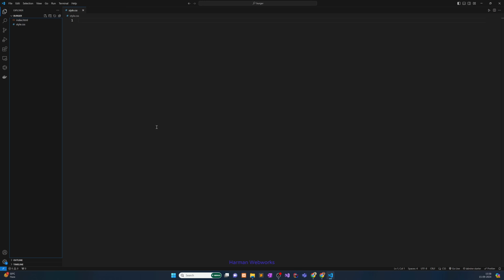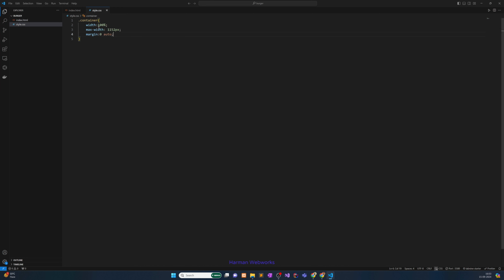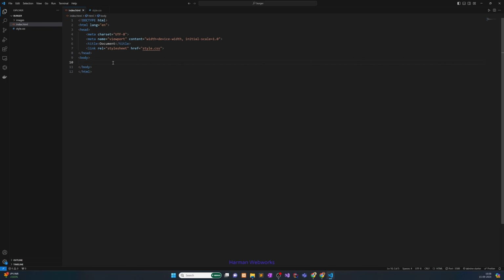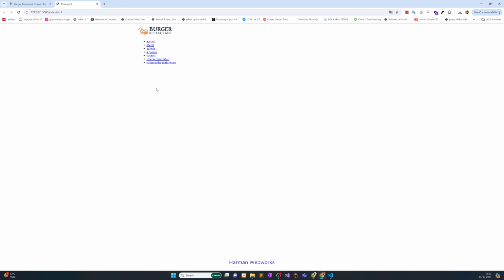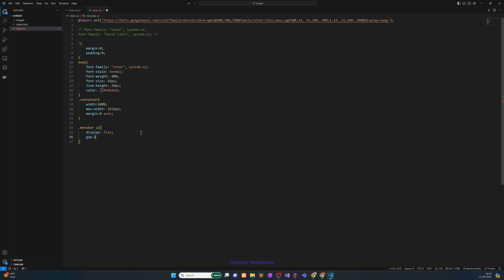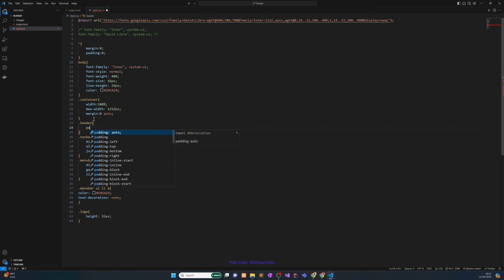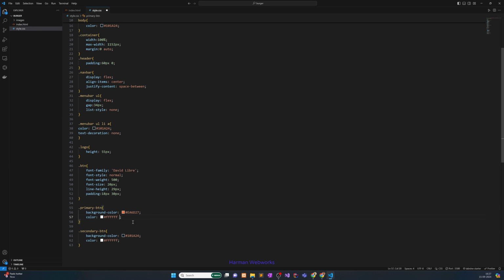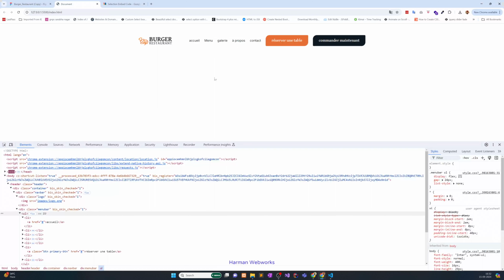Learn HTML CSS step by step from Figma design To Html - with Live coding - Project 001 - Video 1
Learn Figma To Html CSS - with Live coding step by step - Project 001 - Video 1 In this video, you will learn how to do HTML CSS code from figma homepage design step by step